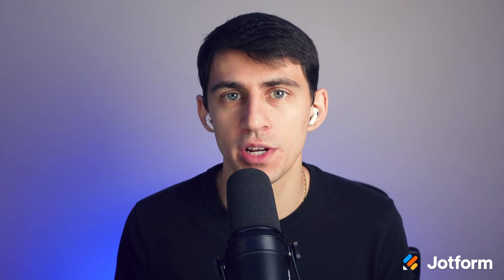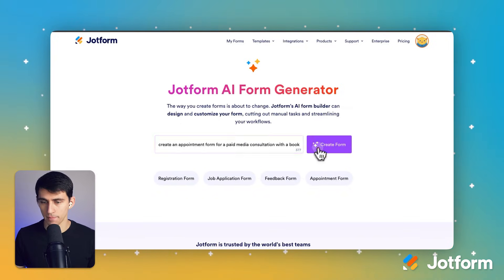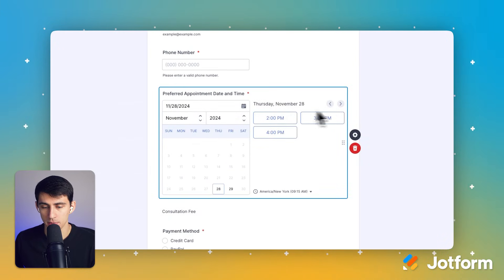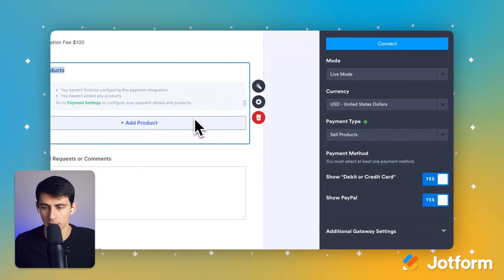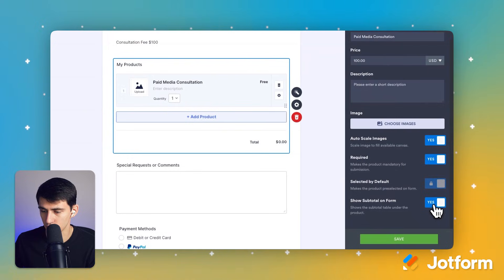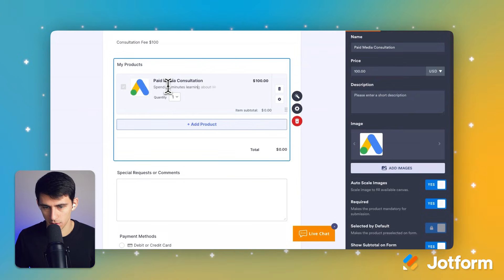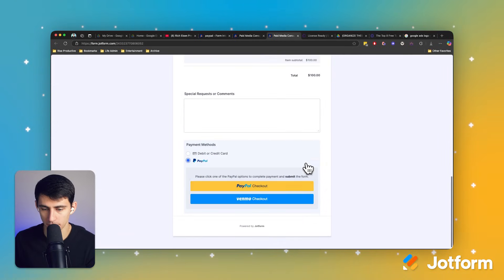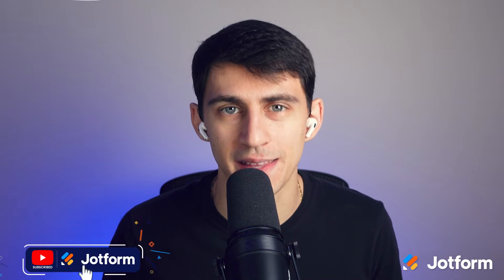How to Use PayPal with an AI Form Generator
Want to take the hard work out of setting up your PayPal integration? Find out how to use Jotform's AI Form Generator to do just that in this quick and easy video.